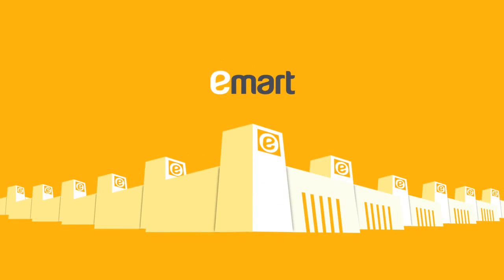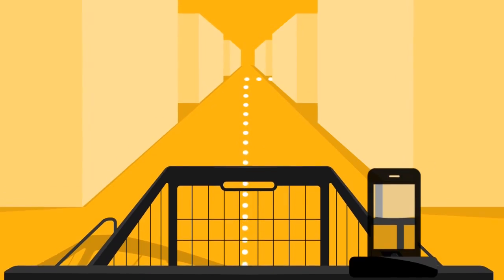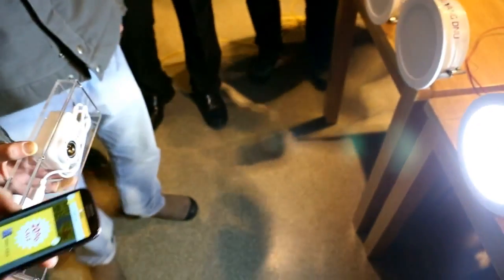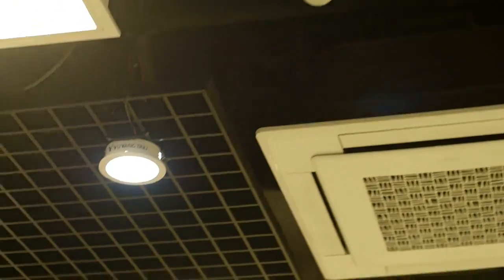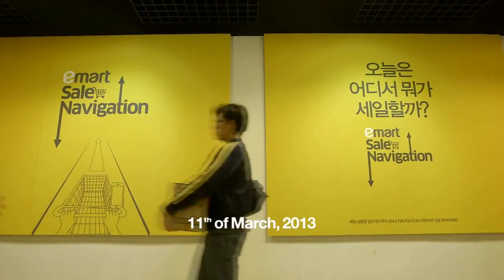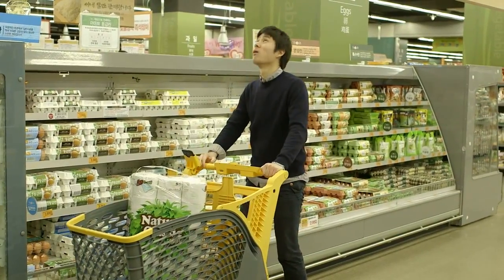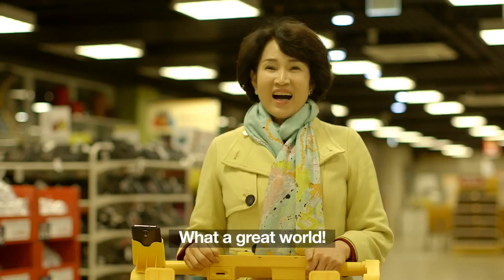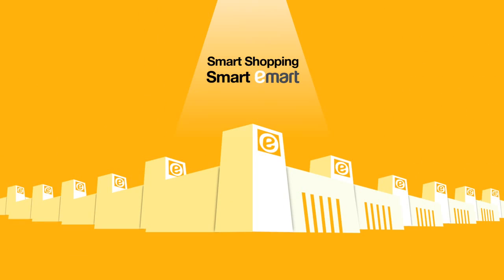Emart Sale Navigation_VLC Sale Coupon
Emart Sale Navigation!

VLC technology-based marketing promotion in a hypermarket for the first time in the world

The service process and its features are as following;
Service Process

1. The LED lighting installed on the ceiling of a store transmits data to the receiver of a cart via VLC

2. The receiver sends out data to the shopper's mobile application through Bluetooth

3. The mobile application shows on the map where the shopper and coupons are located.

4. The mobile application gives the shopper a direction to reach coupons for downloading.

# Features

• Visible Light Communication
  LED lightings installed on the ceiling send out signals to the receiver of a cart and a shopper's smart phone.

• Map
  The whole store floor map and the specific zone plans are provided

• Real-time Navigation
  Real-time navigational direction is provided for a shopper to reach a coupon spot.

  The lighting coupon is downloaded to the shopper's smart device via VLC at the coupon spot.

A lot of different state-of-the-art technologies have been engaged in R&D for development of Indoor Navigation, the real-time locating and tracking service, to make it available within a shopping mall or a store.

The emart Sale Navigation project proves a new possibility for indoor navigation with a distinctive approach based on VLC technology.